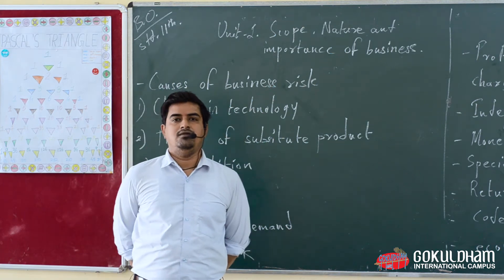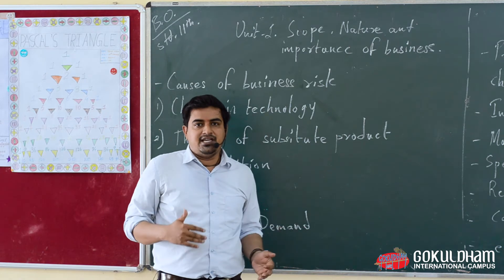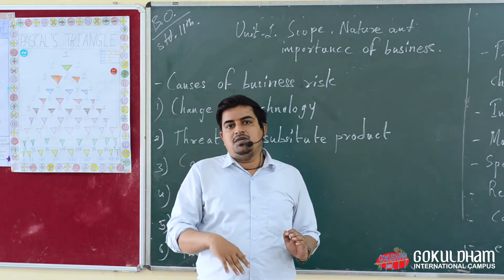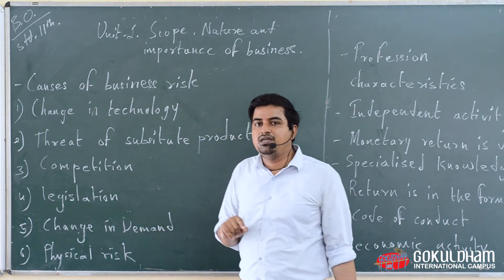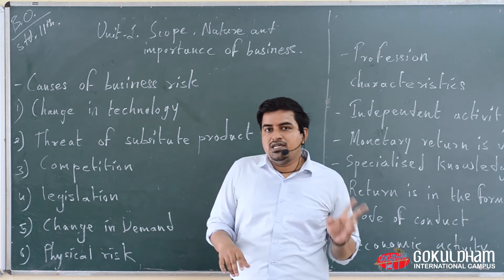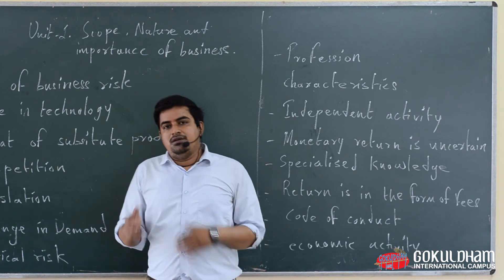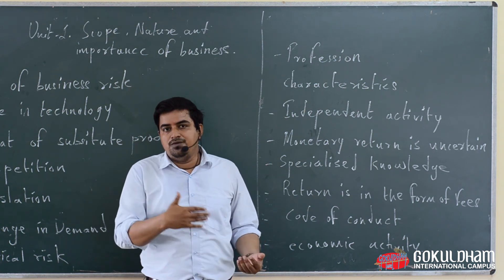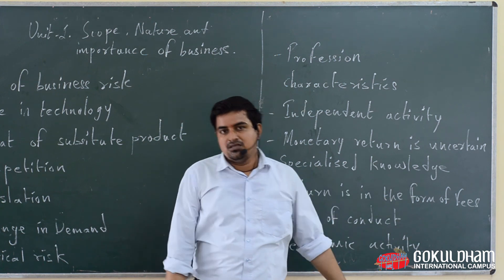Class 11 com Business Organisation Part 2 by Gokuldham Nar